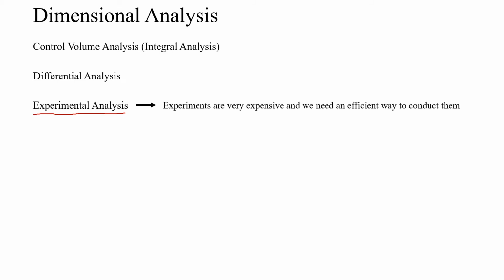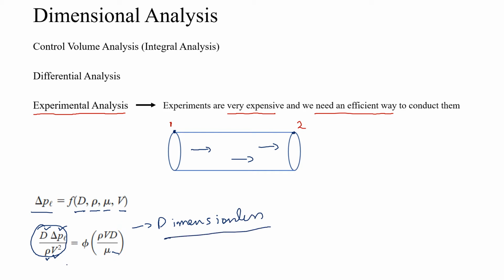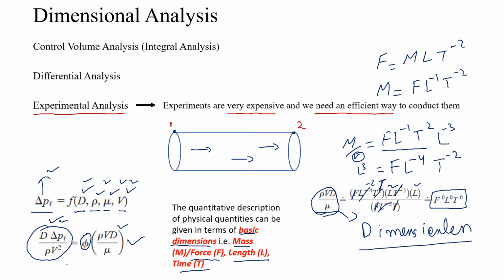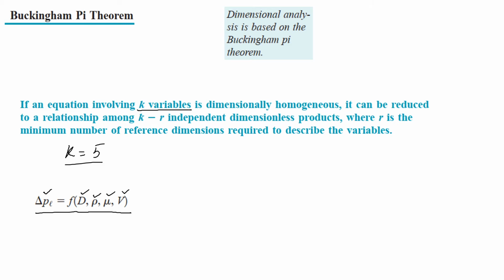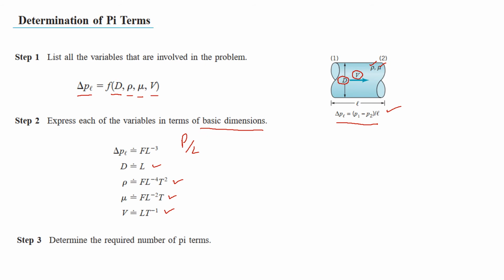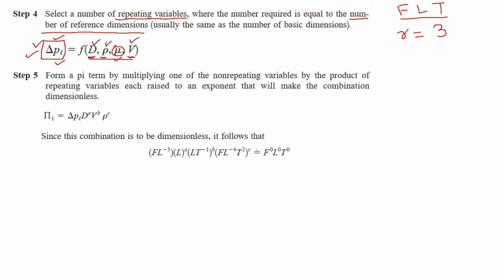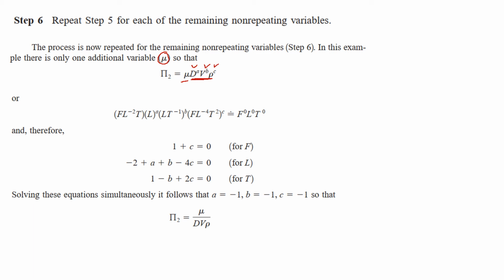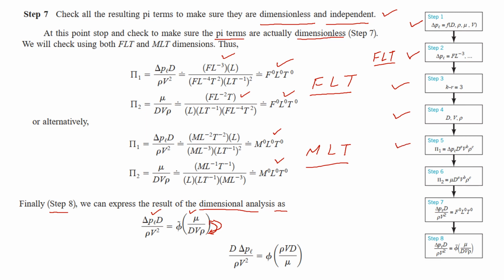Lecture 25 | Dimensional Analysis | Differential and Experimental analysis | Buckingham Pi Theorem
Dimensional Analysis ,  Differential and Experimental analysis,  Buckingham Pi Theorem, Derivations, Different Relations